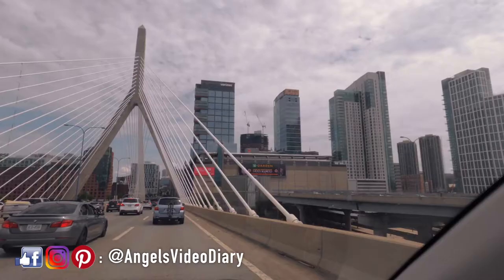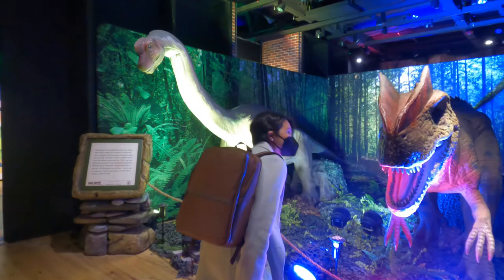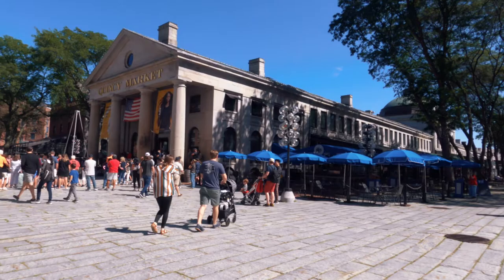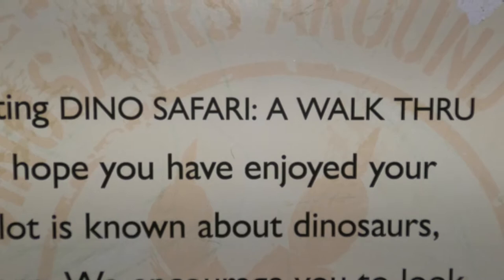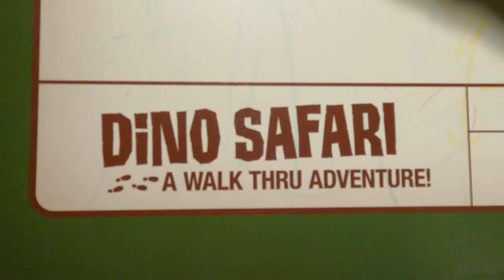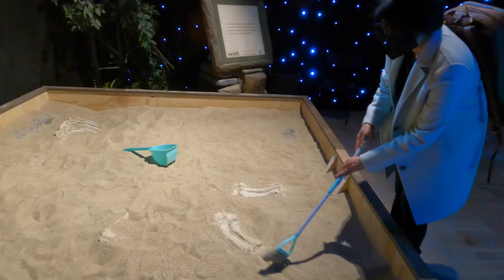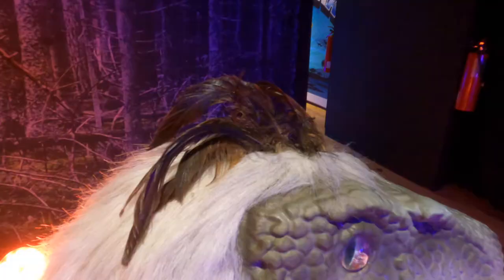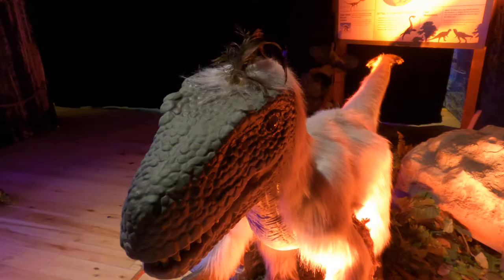Dino Safari: A Walk Thru Adventure & Faneuil Hall in Boston, MA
Hi FellowTravelers! Here's a quick trip to Faneuil Hall in Boston, Massachusetts. Make sure to watch the video to find out how you can save as much as $21 at the Dino Safari Adventure.
Where we went:
Timecodes:
0:00 Intro
0:38 Faneuil Hall Boston, Massachusetts
0:50 Boston & Maine Fish Co. (Lobster Roll and Clam Chowder)
1:10 Dino Safari: A Walk Thru Adventure
About:
In this video, we’re making a quick trip to Faneuil Hall in Boston, MA. We also decided to check out the Dino Safari: A Walk-thru Adventure, which is a fun activity that you can do with your family or friends. Of course,

Thanks for dropping by, AngelsVideoDiary
xo,